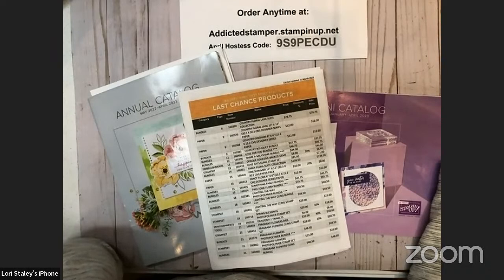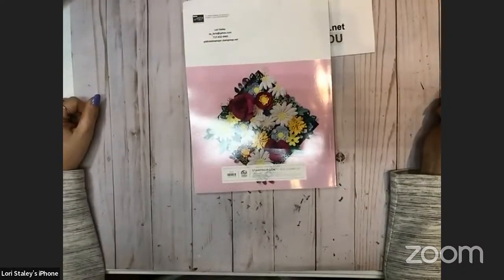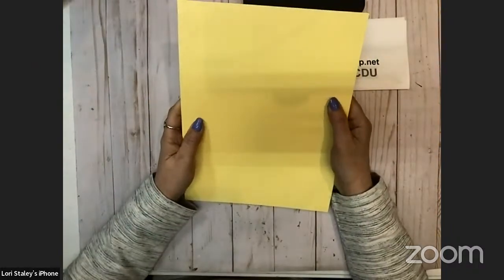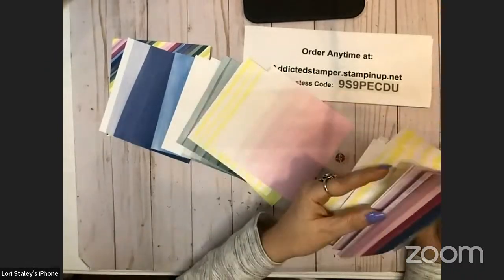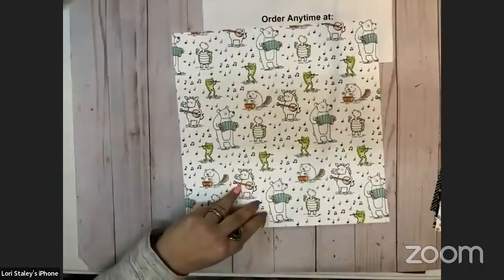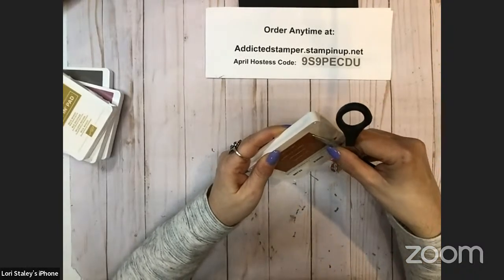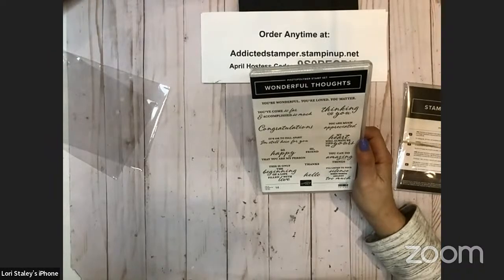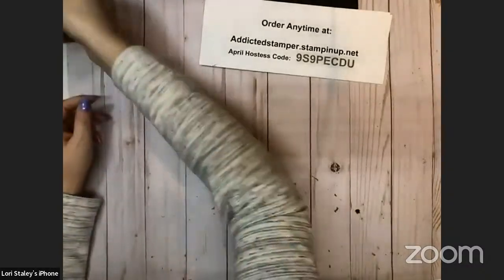Let's check out my 23-24 Stampin' Up! Catalog Pre-Order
It's time for new Stampin' Up! product from the 23-24 Annual Catalog!

If you do not have a Demonstrator in the United States and would like a catalog, please reach out to me and we can make sure you get one. email me at

When you place an order of $35 or more in product with the monthly hostess code (April 2023) is 9S9PECDU you will receive my Just Cards Class for free. (just $4.00 postage if kits are being mailed).